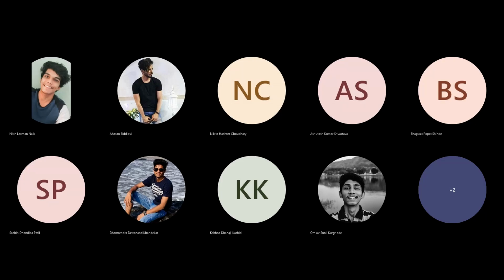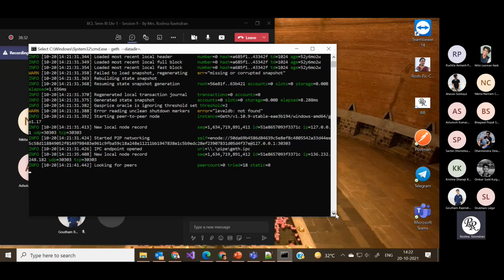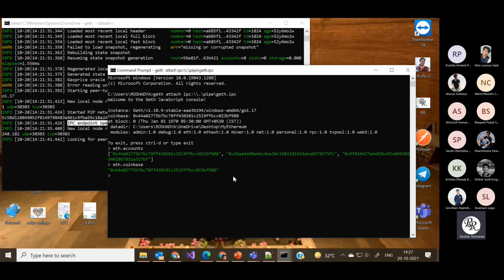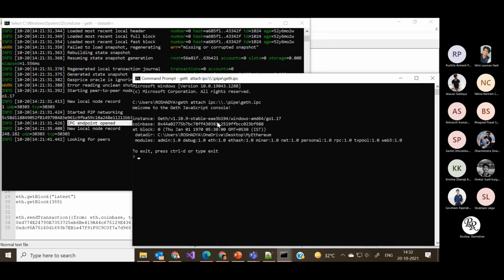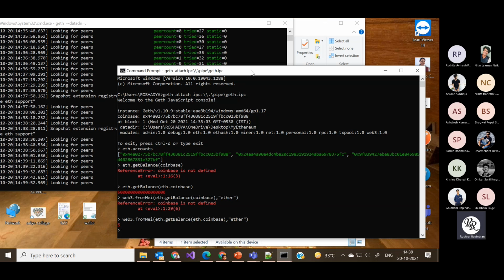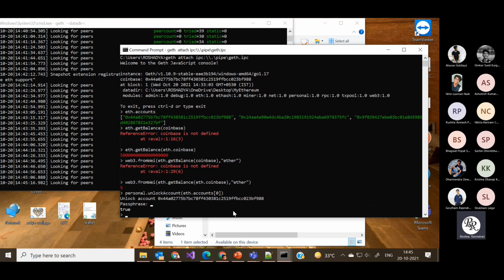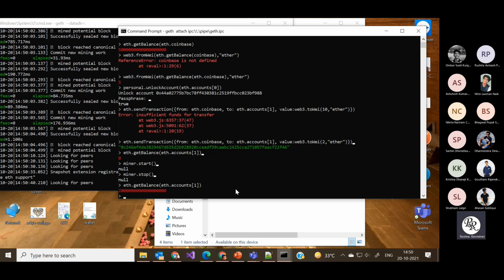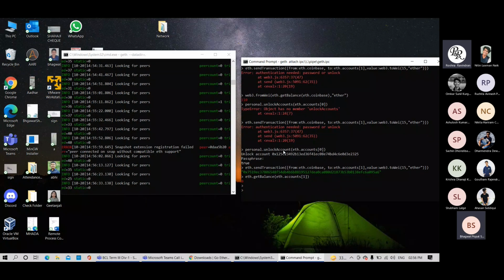BlockChain LAB SEM III MCA 2019 By Mrs Roshna Ravindran